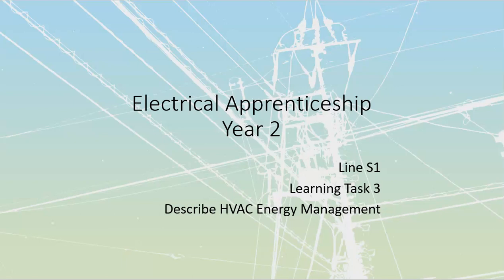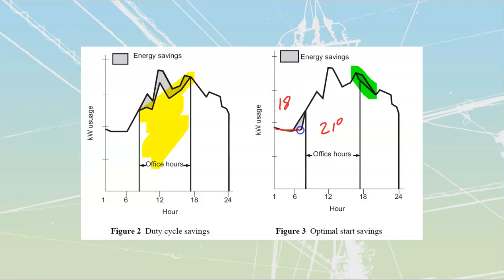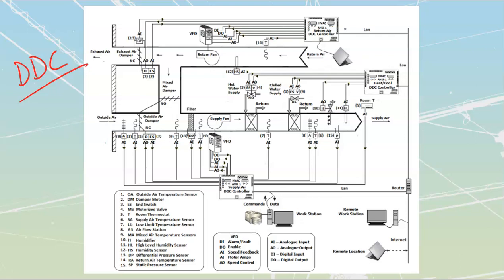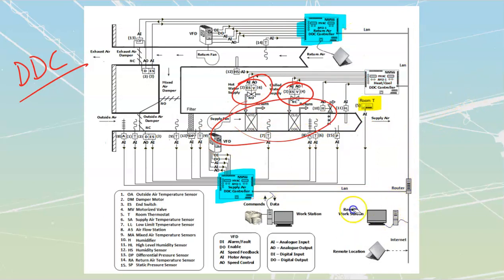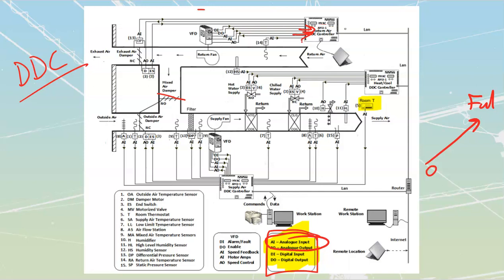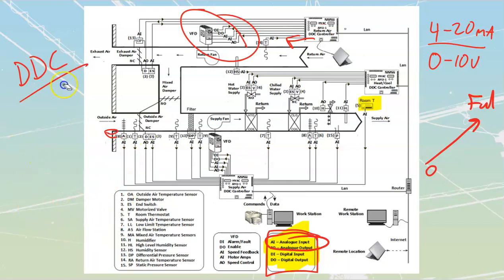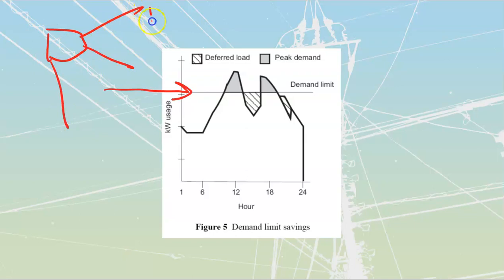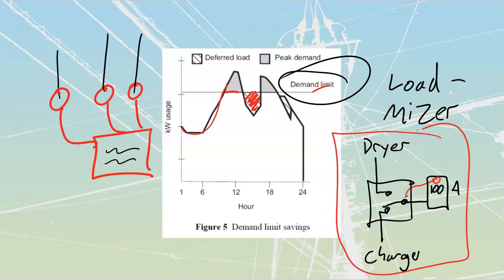Energy Management systems and digital control L2 S1 LT3